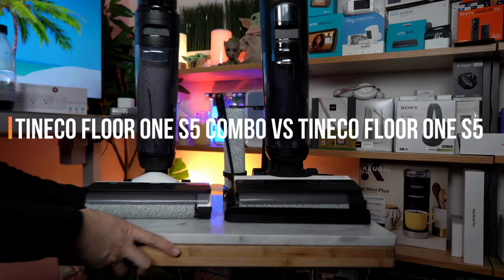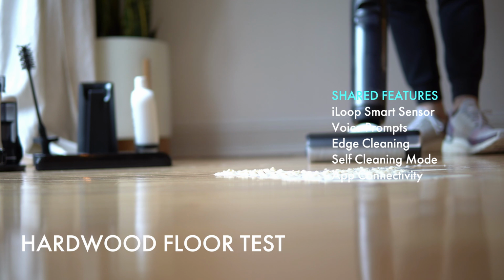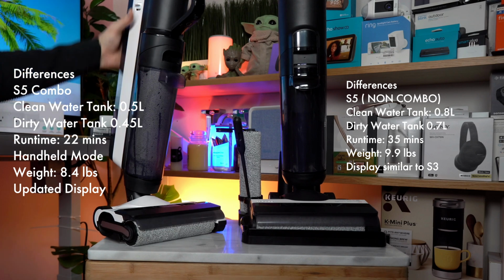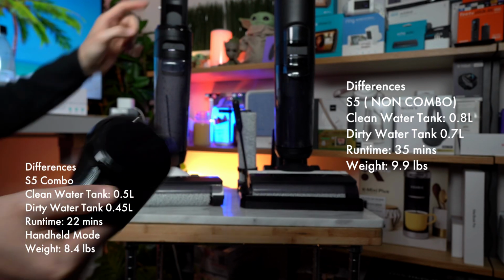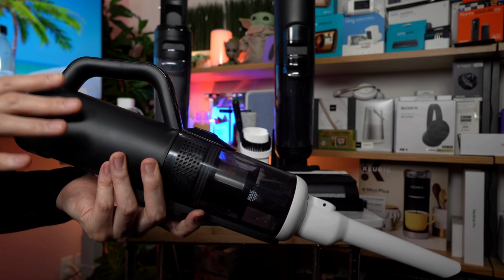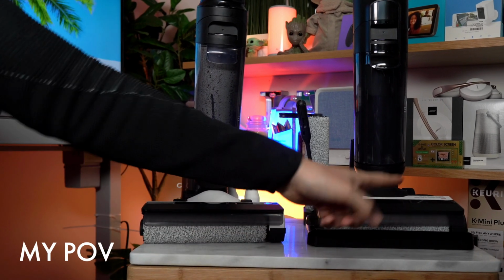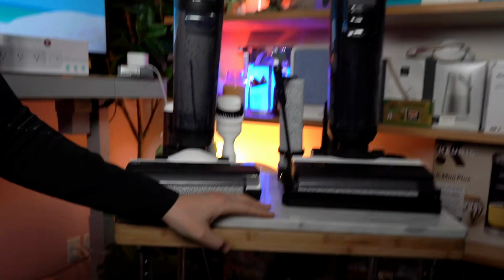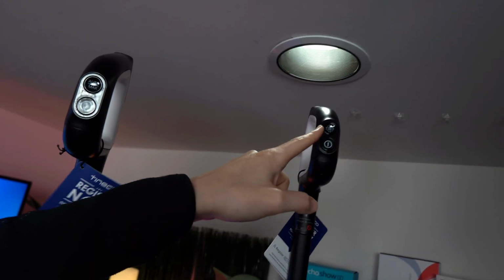Tineco Floor S5 vs S5 Combo: Is smaller better?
Hi Guys, The Tineco Floor One S5 Combo & S5 are big steps up from the Floor One S3.  They have a lot in common but also a lot different. The Combo is smaller, lighter, with less battery life than the S5. Both have iLoop, Edge cleaning, and a 30% larger tank system.  I.  The battery life is 20 Mins which is the main difference along with handheld mode from the Floor One S5.

Tineco FLOOR ONE S5 COMBO

Tineco Smart Wet Dry Vacuum Cleaners, Floor Cleaner Mop 2-in-1 Cordless Vacuum for Multi-Surface, Lightweight and Handheld, FLOOR ONE S5 COMBO